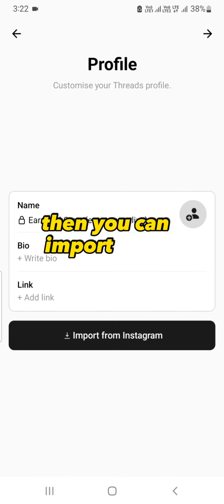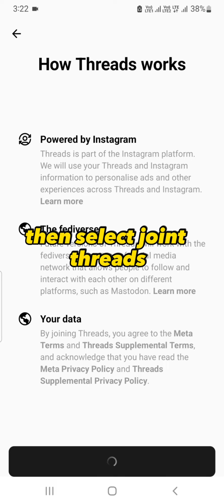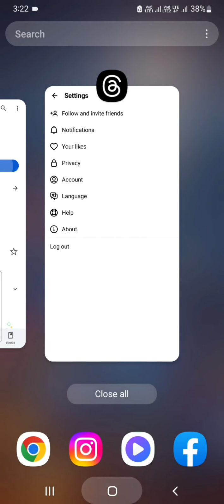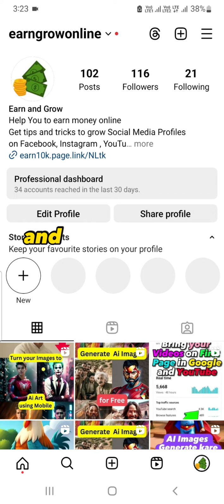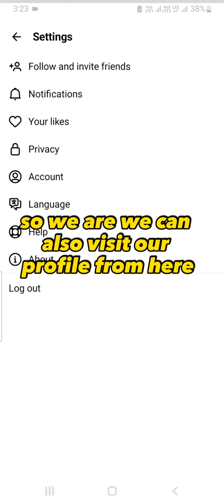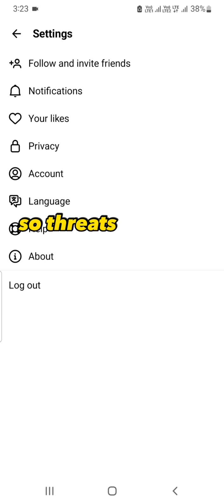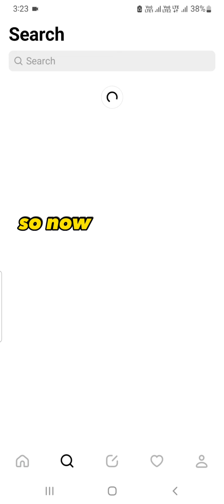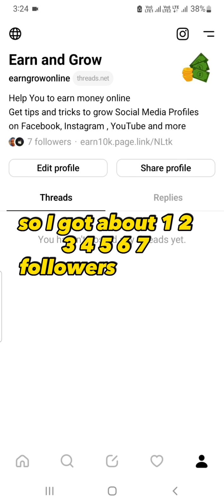How to get threads on Instagram how to put threads link in Instagram bio how to use threads app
how to add threads badge to Instagram how to download threads from instagram instagram threads app download for android